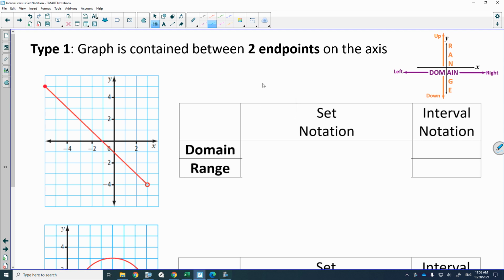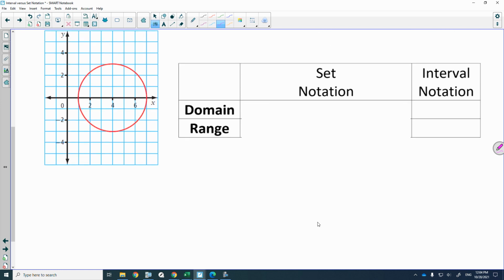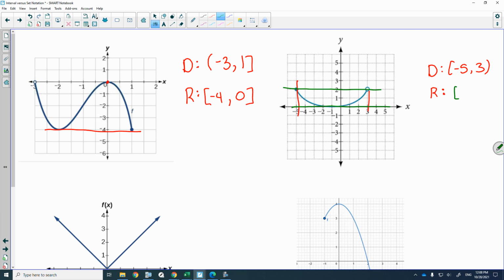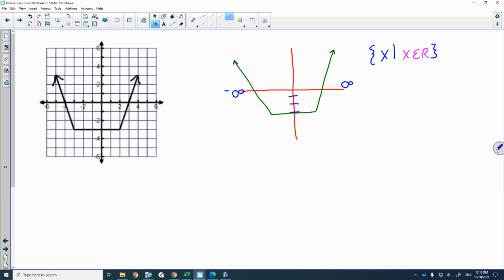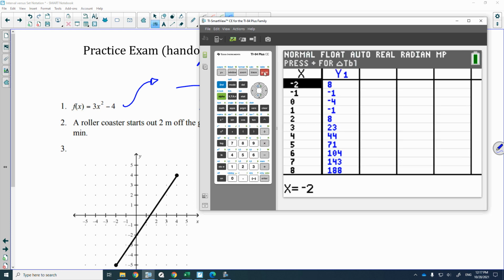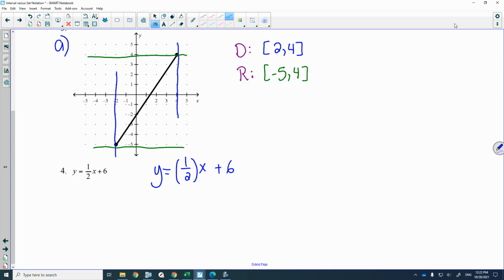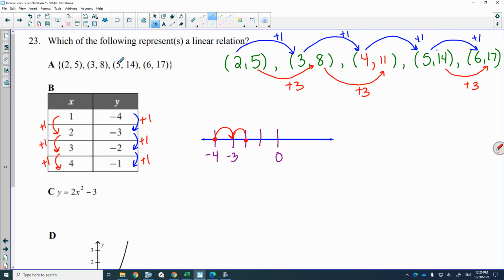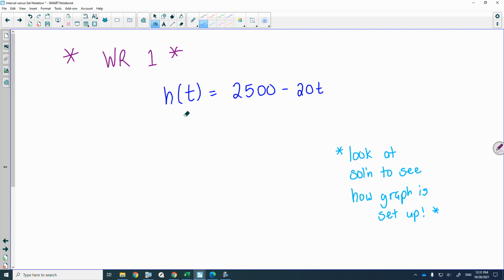Math 10C - U7 - Interval versus Set Notation